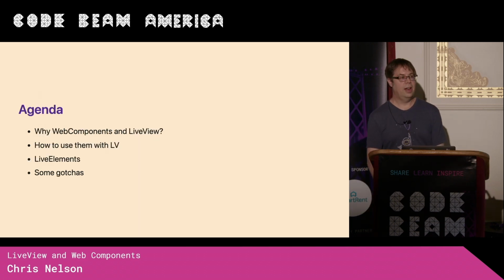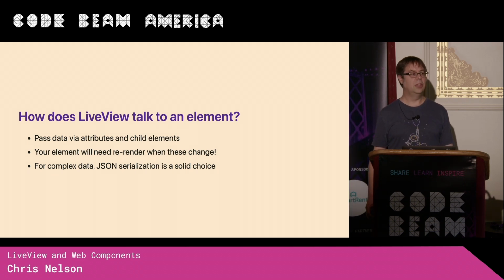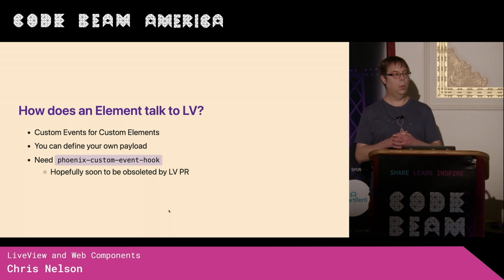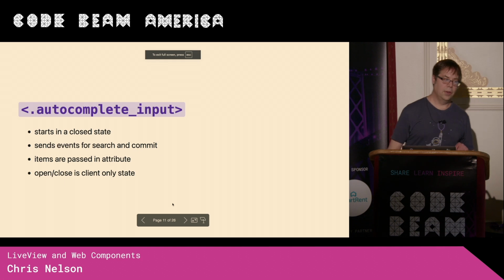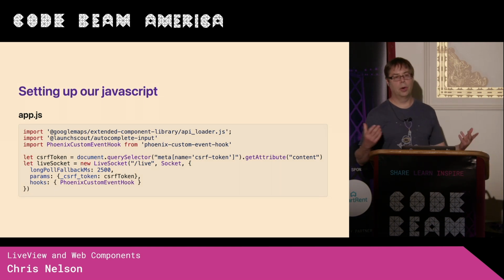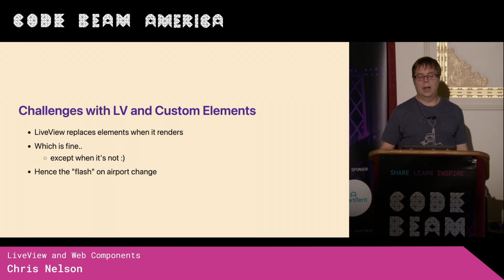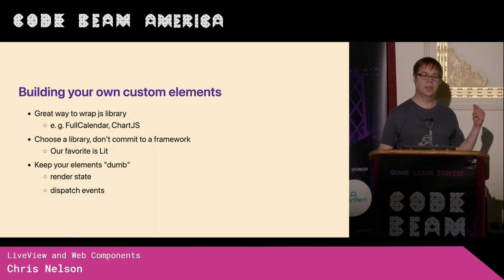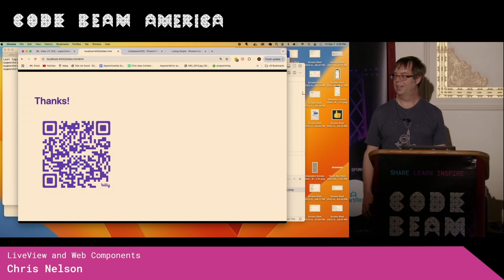LiveView and Web Components